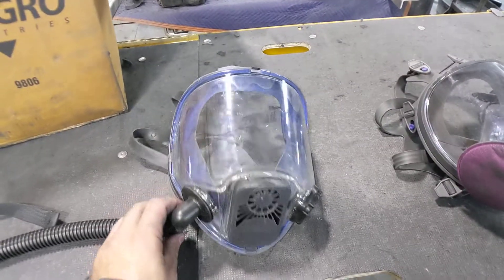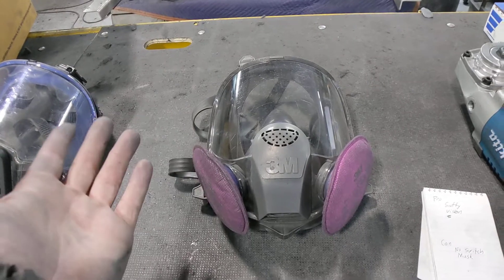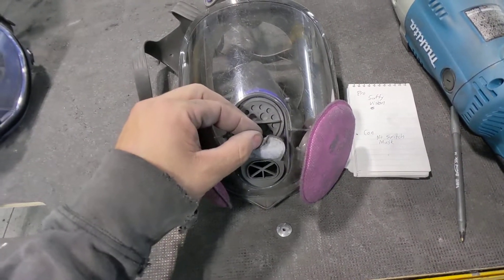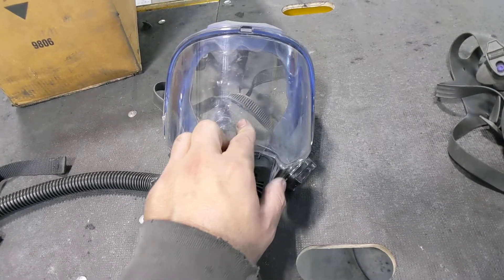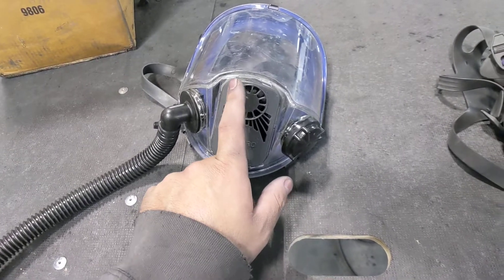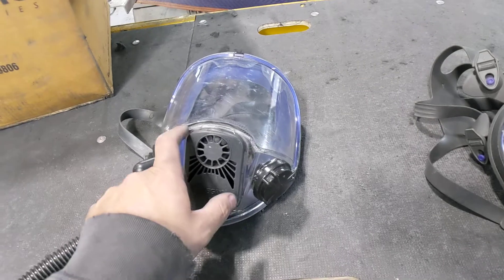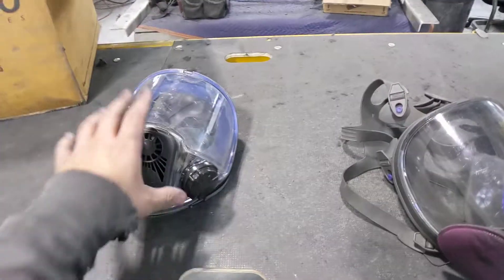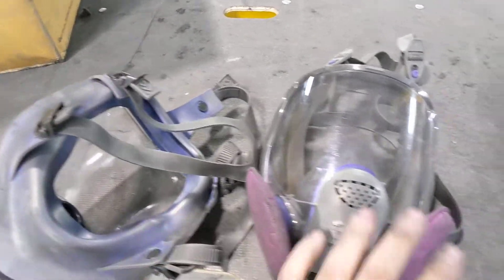respirator fresh air vs filtered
comparing a forced air respirator versus a filtered one.